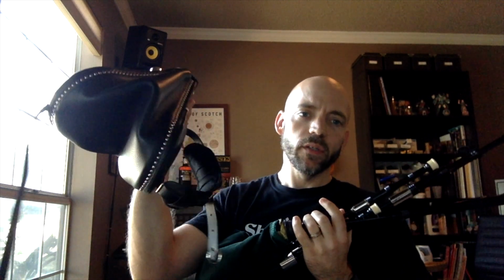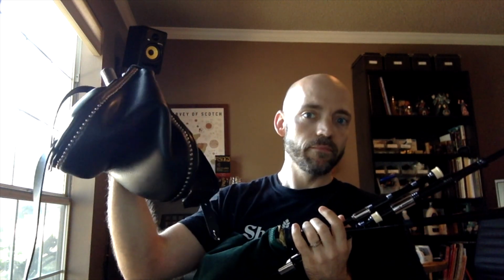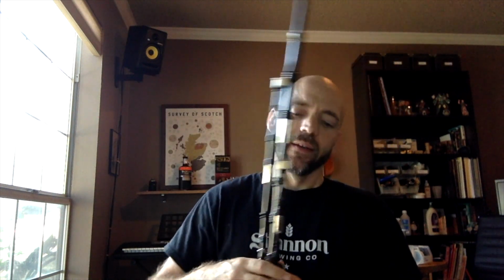Willis Wednesday - Week 7 featuring the "The Dundee Military Tattoo" on the Fred Morrison Reelpipes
Week 7/10 - Willis Wednesday, featuring "The Dundee Military Tattoo" on a set of Fred Morrison Reelpipes! Join us each week as we count down the weeks until Rathmore's Chevy Mainstage performance at The State Fair of Texas!
Don't forget to visit:
to like and follow our page and to get all of our live updates!
for all of our show dates and more info on the band!